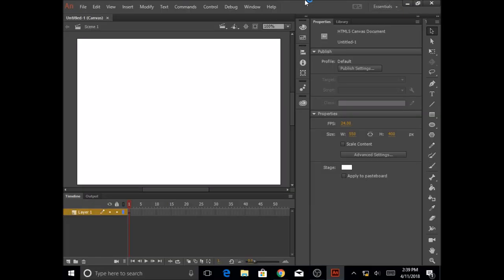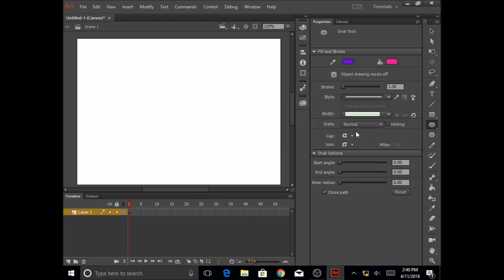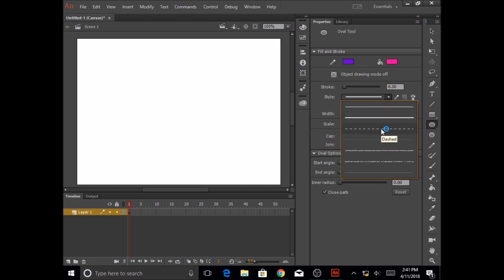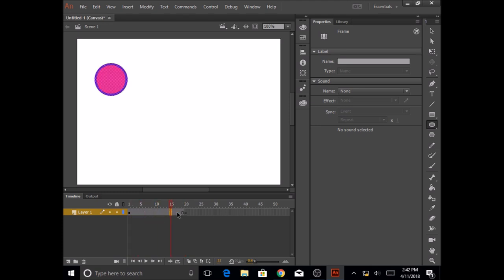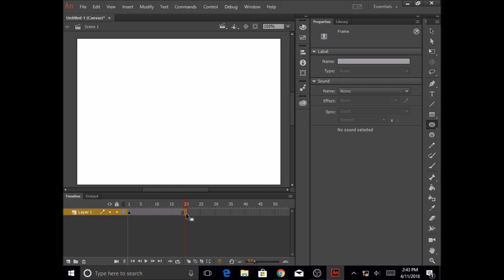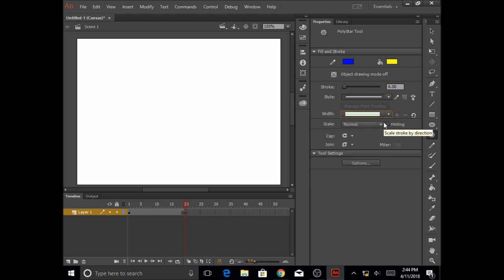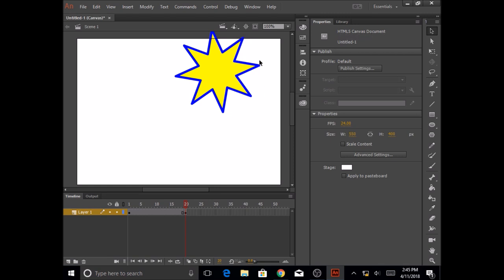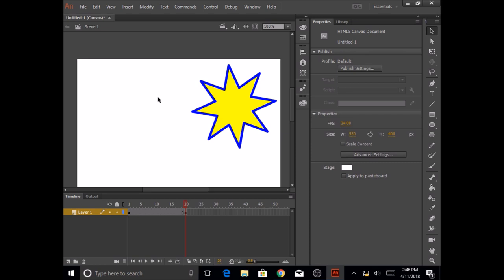Animate Lesson 1 Part 2 Creating Shapes